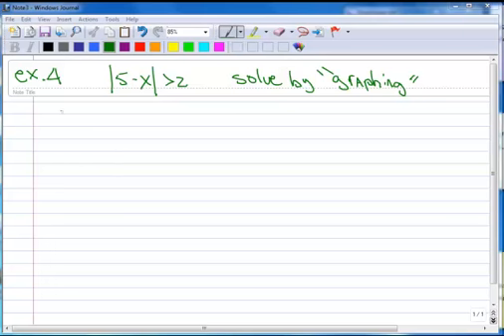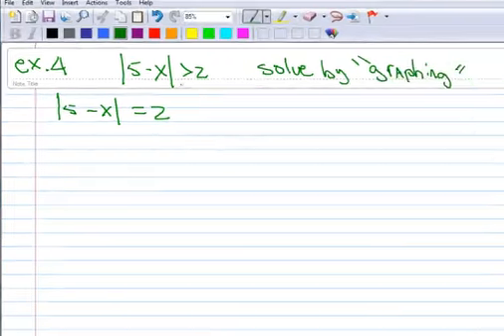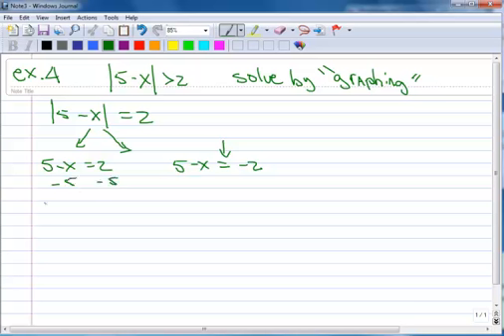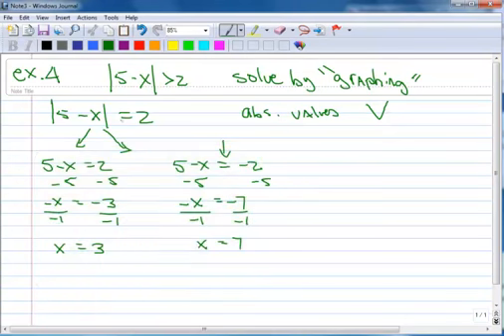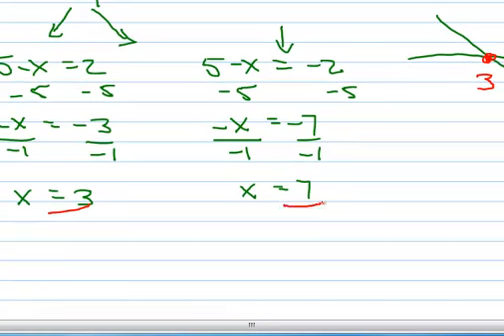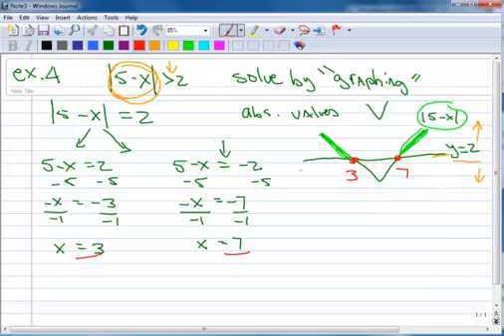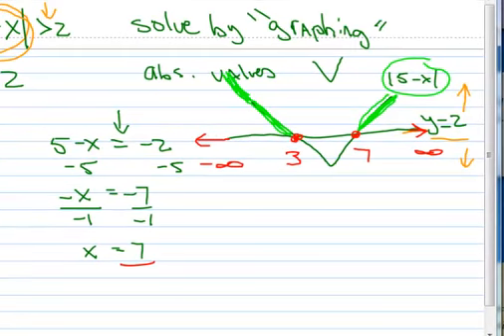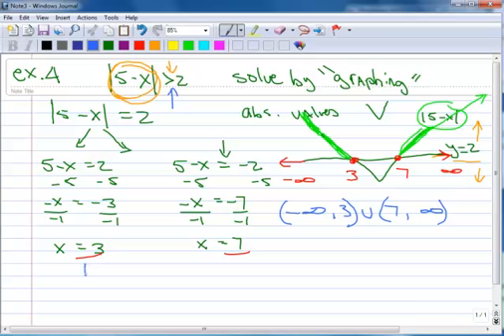2.5 ex 2 a